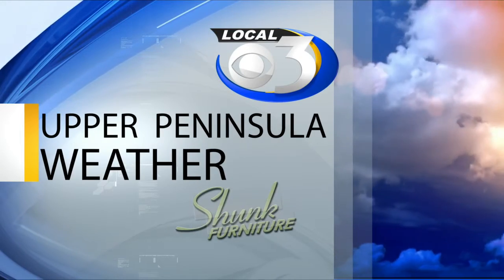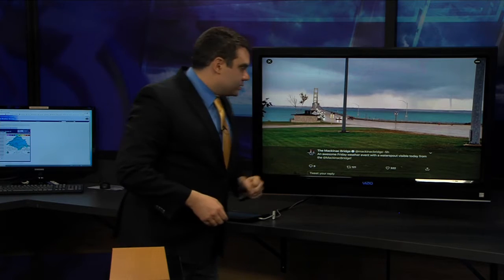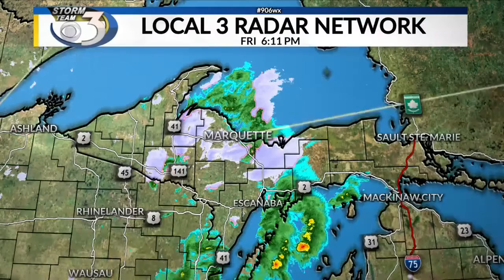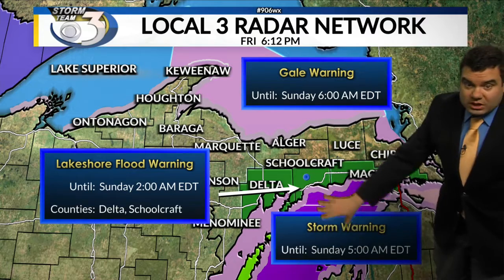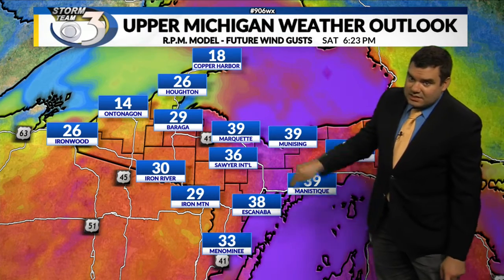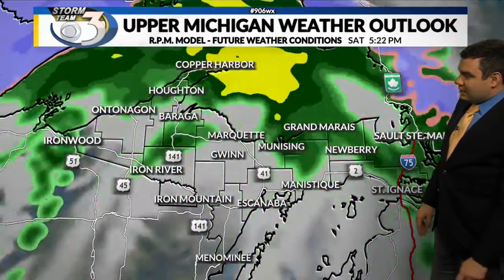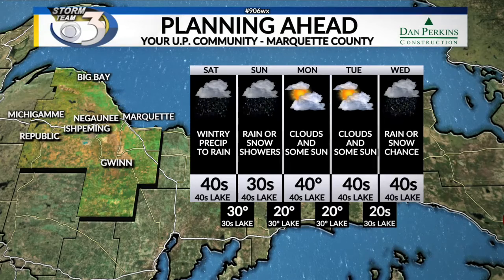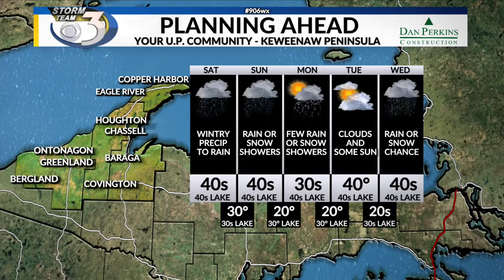LOCAL 3 FRIDAY NIGHT WEATHER FORECAST 10/16/2020